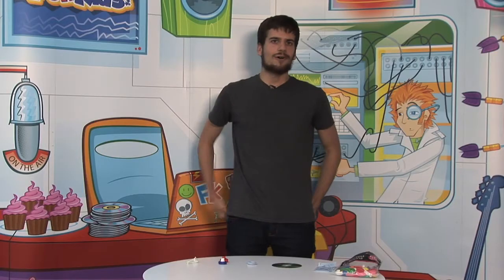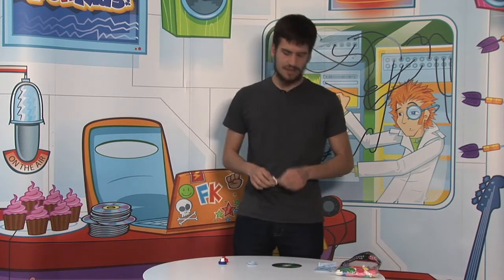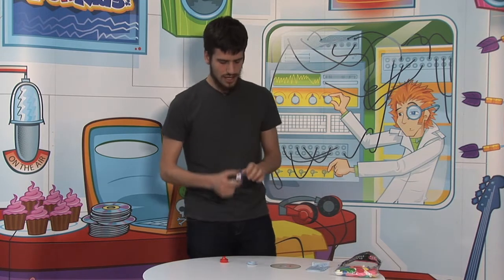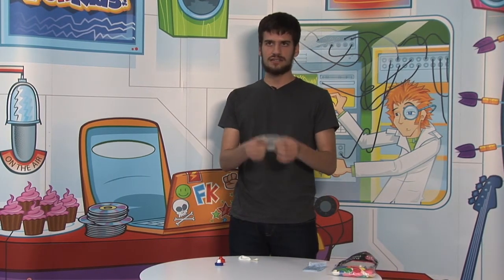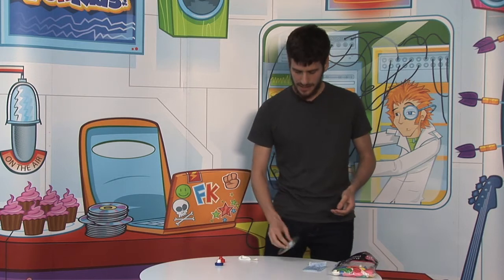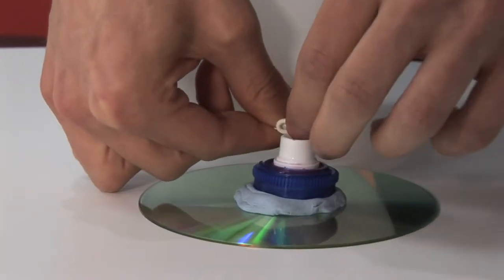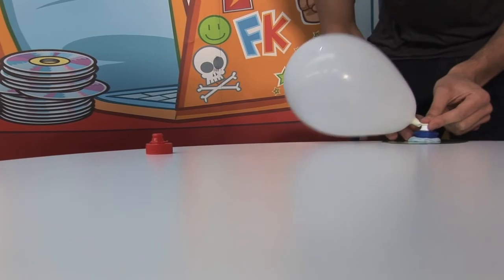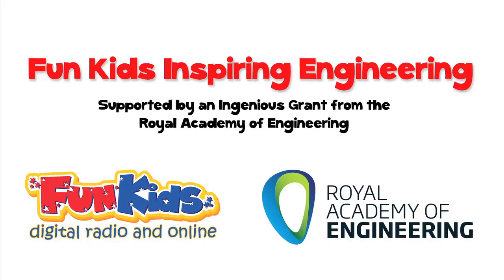How to make your own hovercraft - from Fun Kids Inspiring Engineers